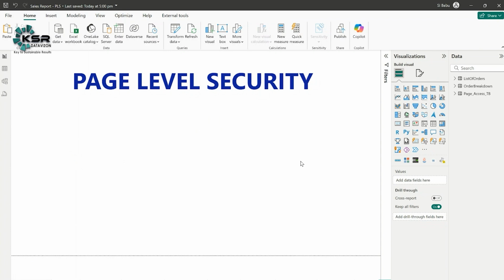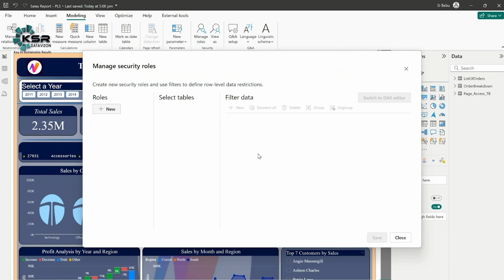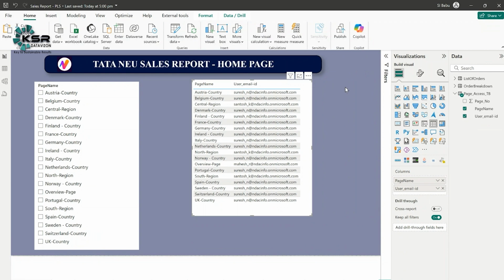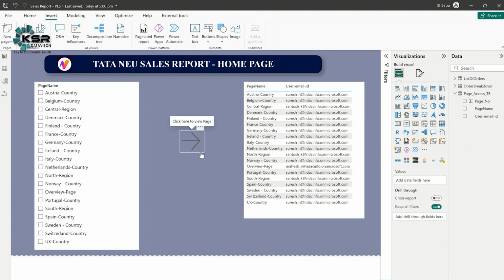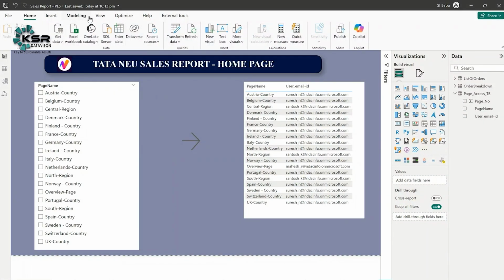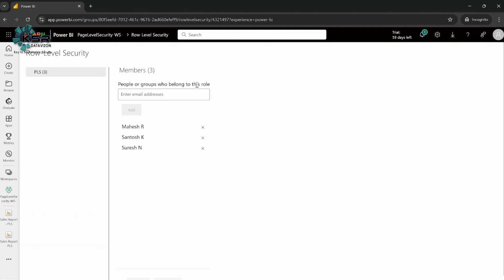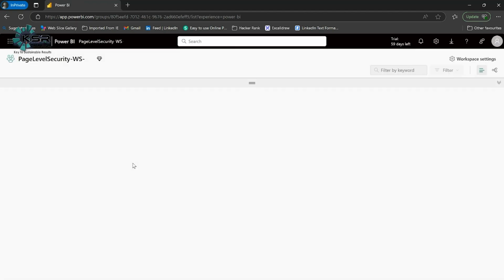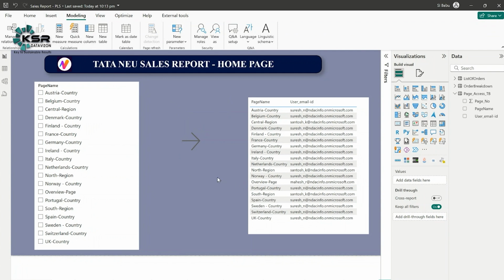Mastering Page-Level Security in PowerBI Made EASY | Power Bi Interview Questions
Master Page-Level Security in PowerBI and unlock the secret to handling real-world scenarios and challenging interview questions! 🚀 Whether you're a PowerBI enthusiast or a data professional, this tutorial is a must-watch. Learn how to implement page-level security step-by-step, ensuring tailored access for different users in your reports. From creating roles to setting up dynamic navigation using DAX, discover how to deliver secure, user-specific insights in PowerBI.

Join us today to sharpen your skills! Register now for our expert-led demo classes at KSR Data Vision and experience world-class training in PowerBI, DataVisualization, BusinessIntelligence, and more. Equip yourself with the knowledge to excel in your tech career and impress during interviews. Don't miss out—take a look at our demo classes for one week before making a decision!

CHAPTERS:
00:00 - Intro
00:50 - Power BI Requirements
02:55 - Power BI Implementation
06:55 - Publish to Power BI Service
13:00 - Hide Pages in Power BI Desktop
13:10 - Hide Pages in Power BI Service
14:25 - Testing Row-Level Security in Power BI Desktop
16:36 - Assign Users to RLS Roles in Power BI Service
18:30 - Testing RLS for Mahesh
20:10 - Testing RLS for Santos
21:38 - Testing RLS for Suresh
23:27 - RLS Page Level Security Recap
25:24 - RLS Page Level Security Demo
25:35 - Preparing for Web Developer Interview
25:57 - End